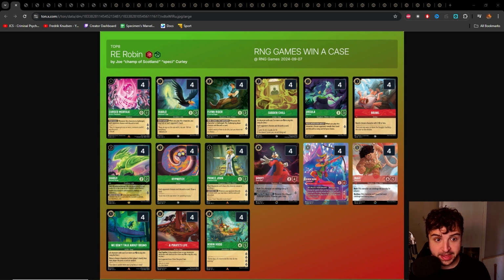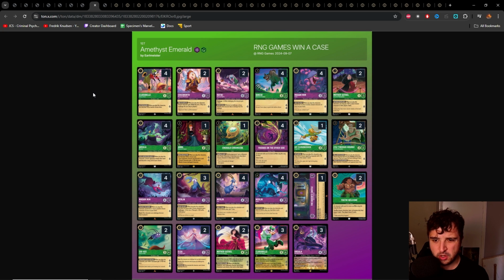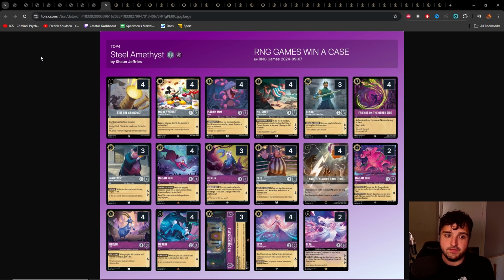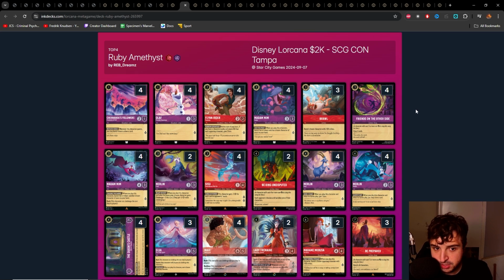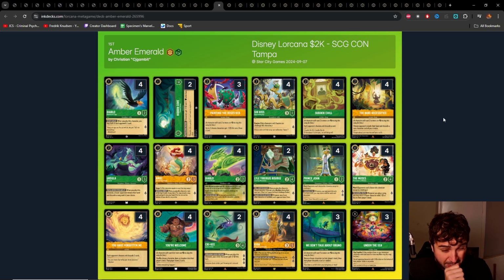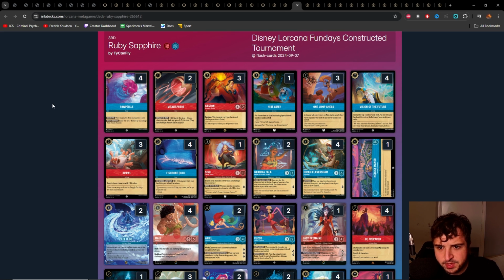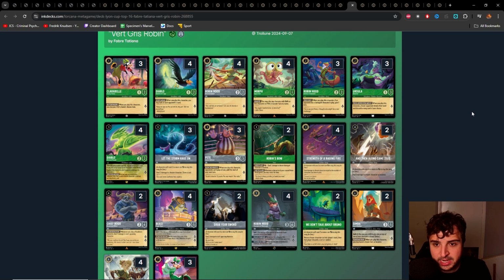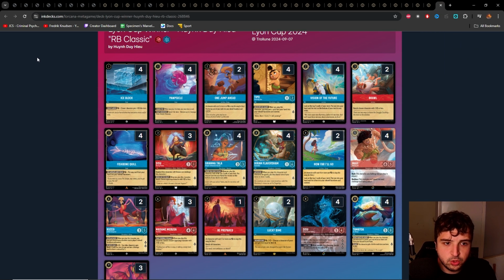BEST TOURNAMENT WINNING DECKS OF THE WEEK! | Disney Lorcana Meta Report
Disney Lorcana is an amazing game made by Ravensburger. We are entering the 1st year of Disney Lorcana with the release of the fifth set Shimmering Skies. We will be covering all of the best decks in Disney Lorcana Set 5 as well as lots of budget-friendly, cheap, affordable & powerful decks to dominate the Set 5 meta in Disney Lorcana